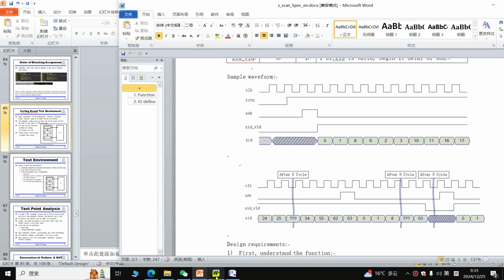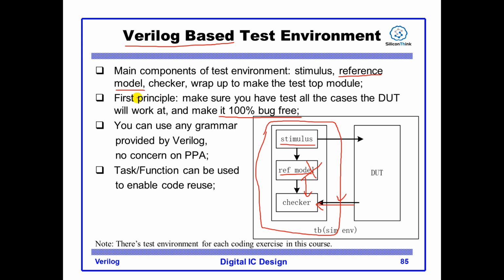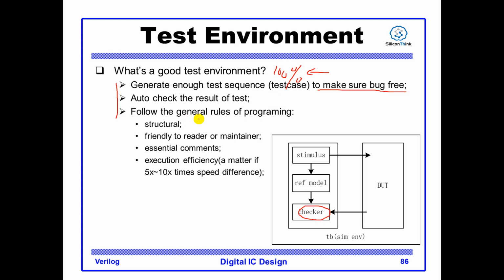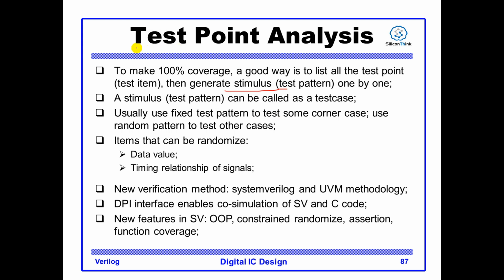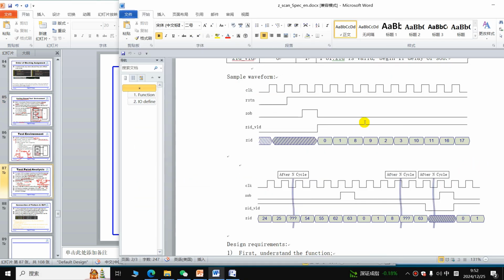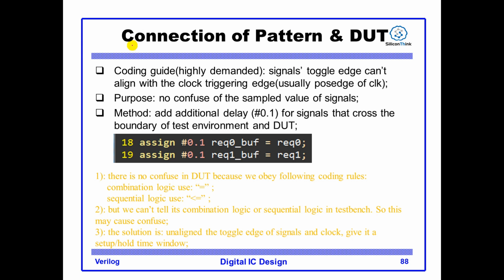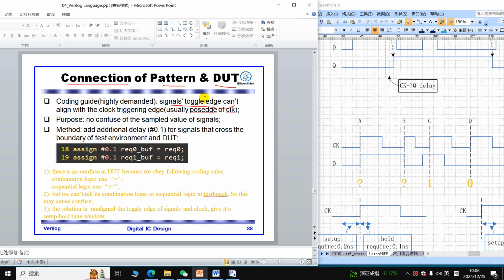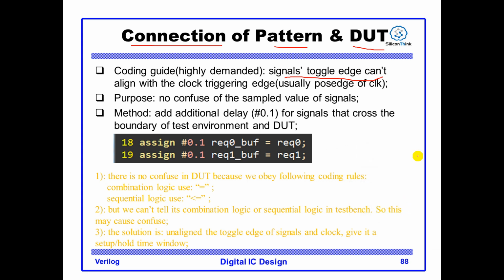04.15.Concept of Design Testbench